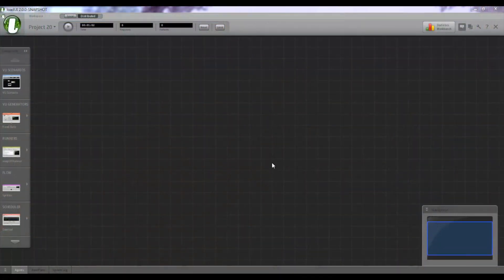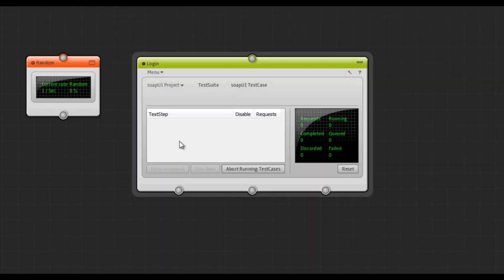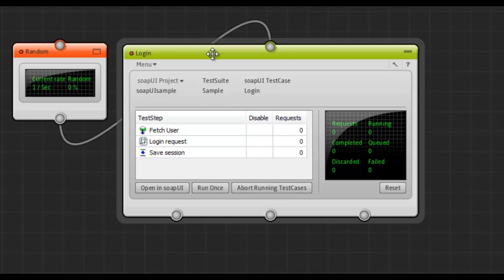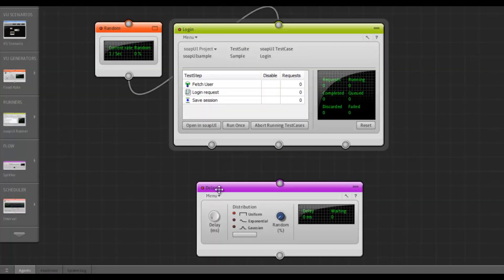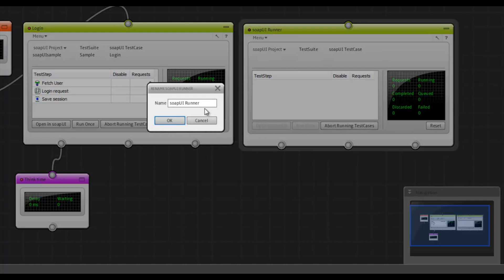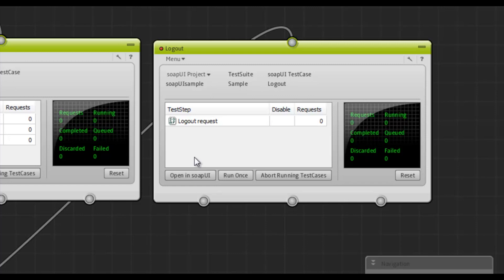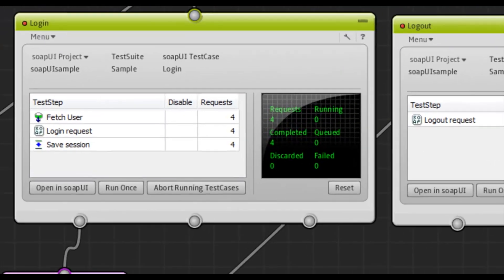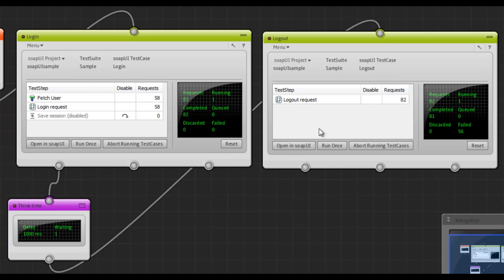Using the SoapUI Runner in LoadUI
In this video Henrik from the loadUI team shows us how to use the soapUI Runner to load test you soapUI TestCases directly in loadUI.